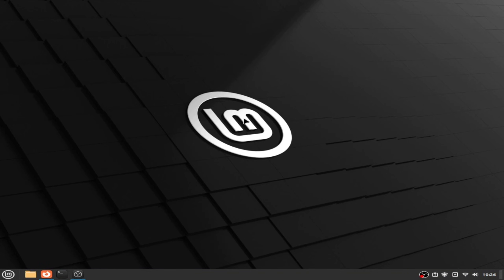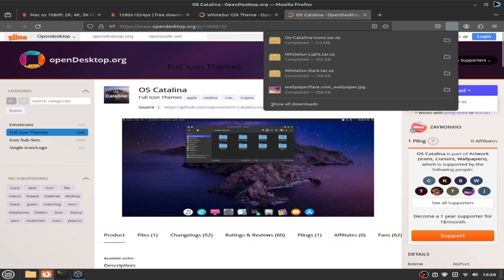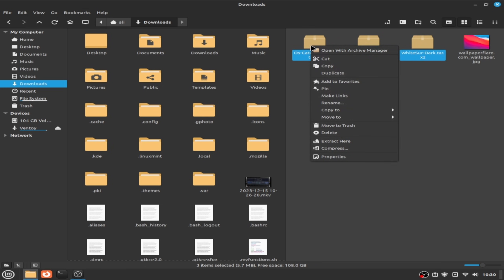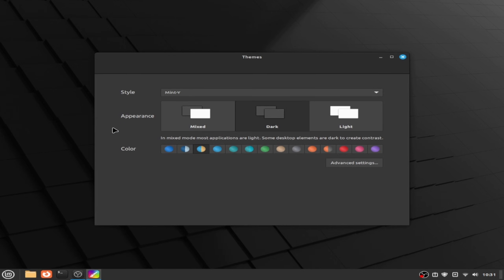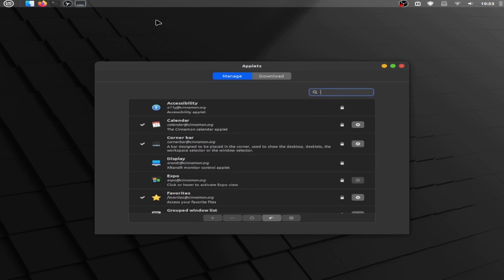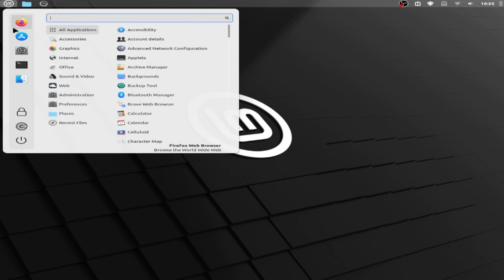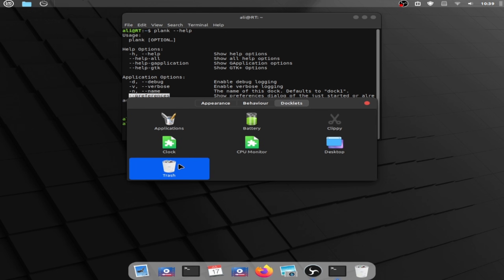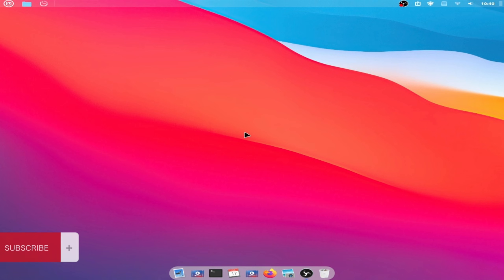Linux Mint macOS theme on Cinnamon or Xfce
Craving the macOS look but love the freedom of Linux? Look no further! This video is your one-stop guide to transforming your Linux Mint Cinnamon desktop into a macOS masterpiece. We'll cover everything from themes and icons to docks and launchers, making the switch seamless and stylish.

Get ready to:

Install a sleek macOS-inspired GTK theme
Ditch the default icons for a Mac-like feel
Dock your apps like a pro with Plank